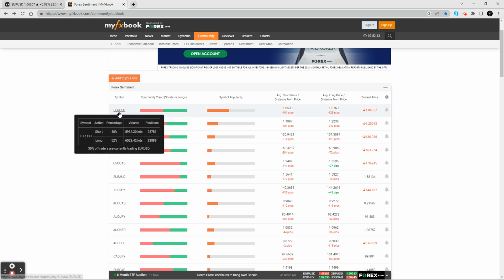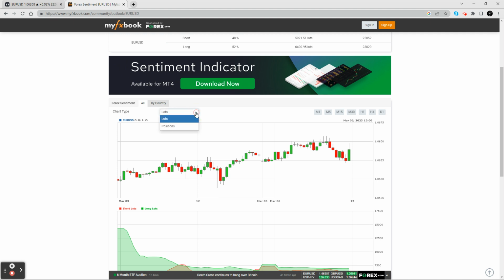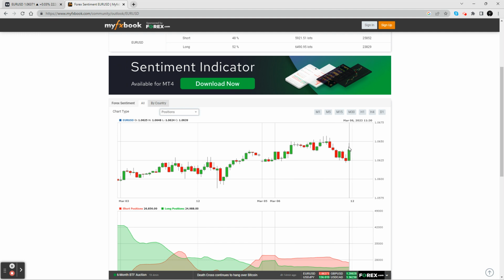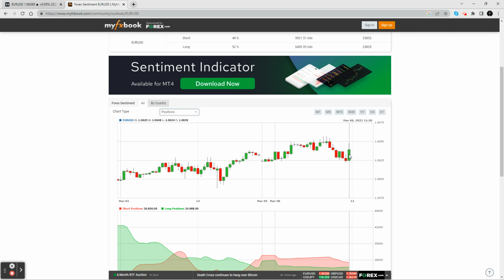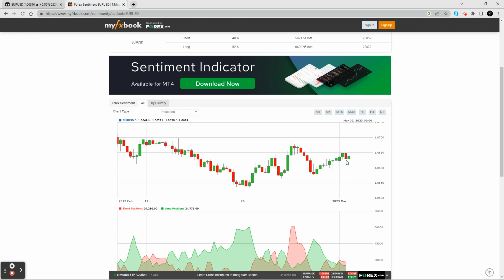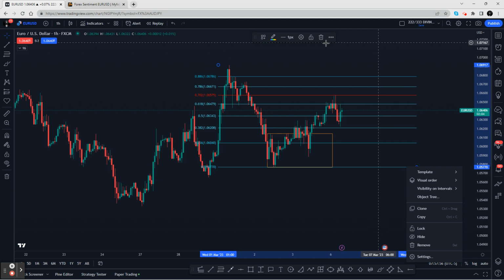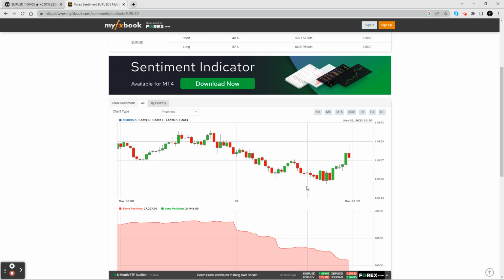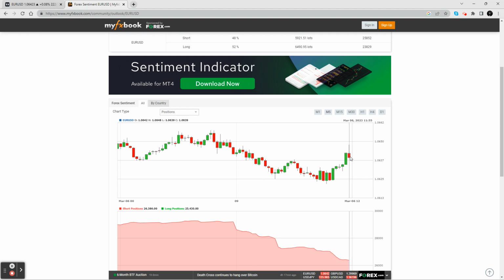Sentiment Trading Analysis